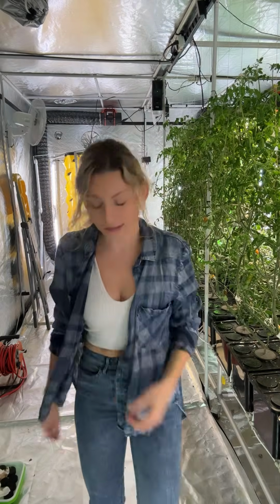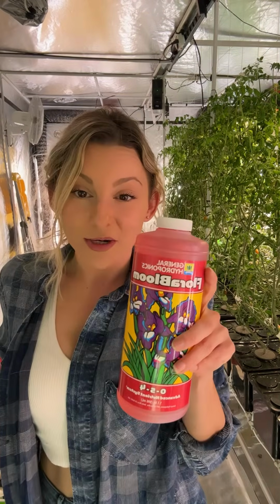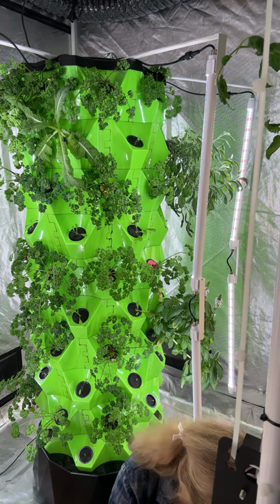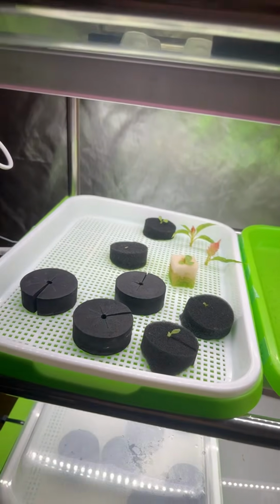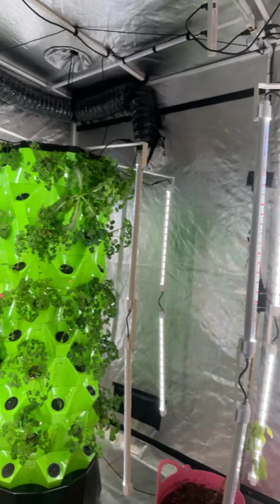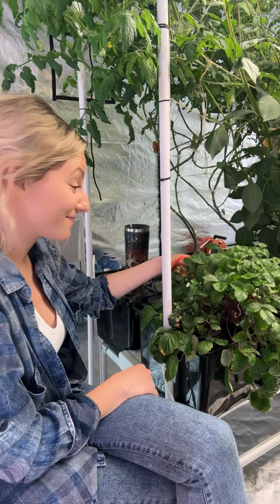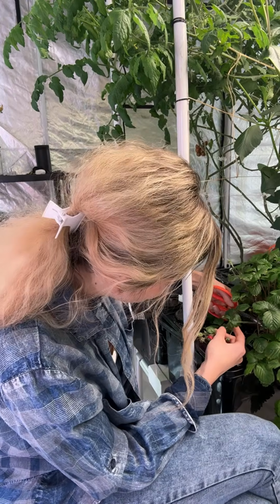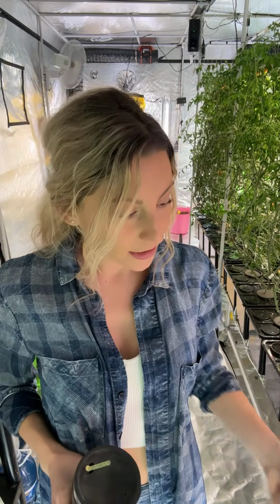LIVE: THURSDAY IN THE GROW TENT ✌️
Grab your coffee and let’s hangout in the grow tent! Today we take a closer look and cleanup the strawberry plant, we harvest some dahlias, and talk about nutrients!